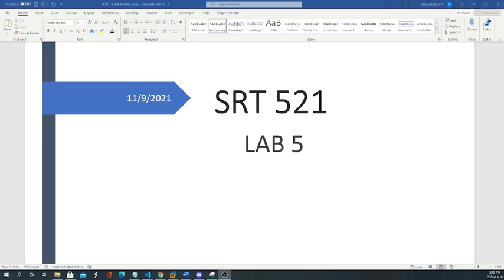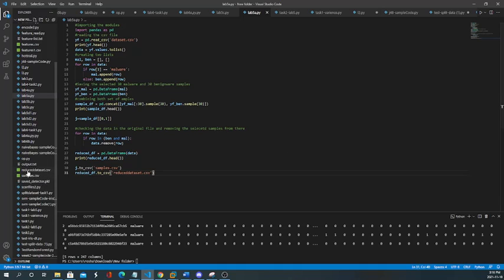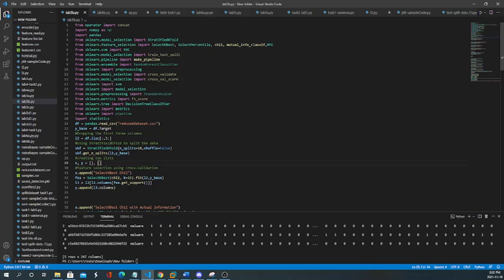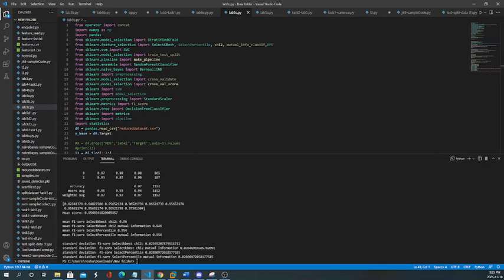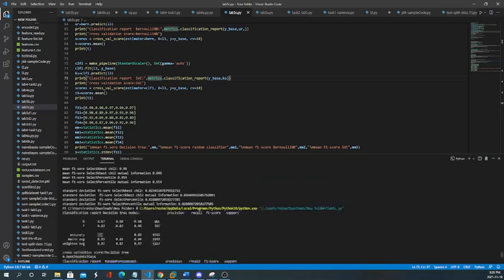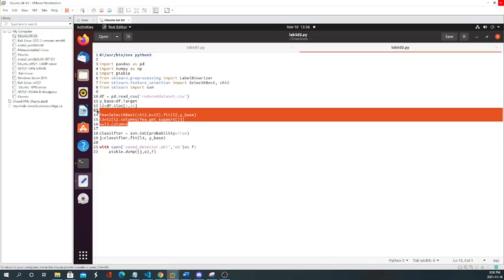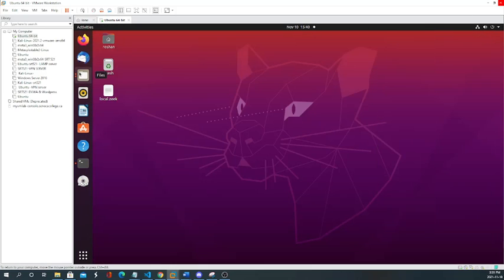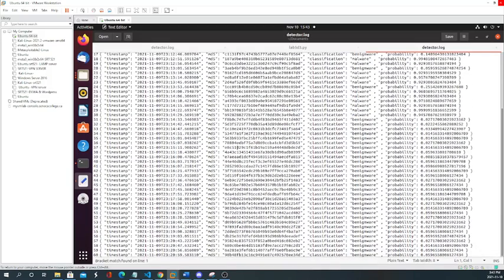Lab 5 demo